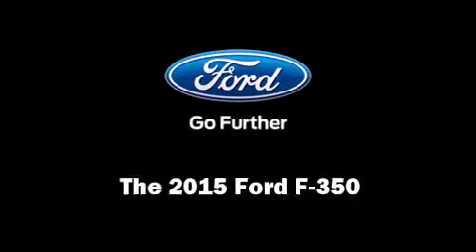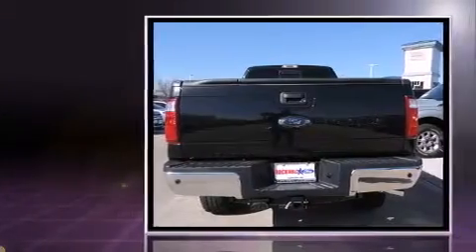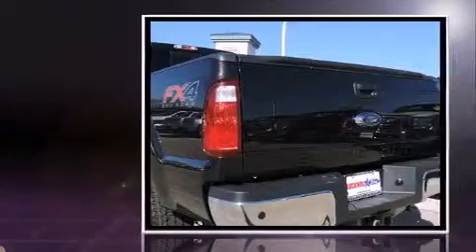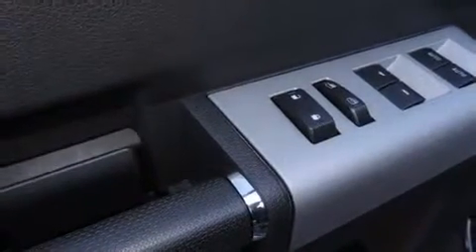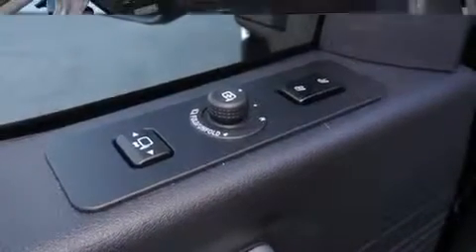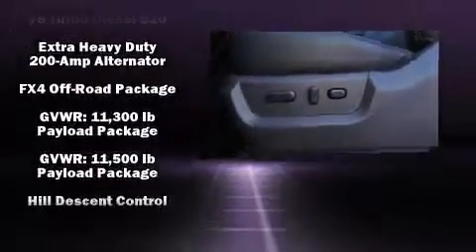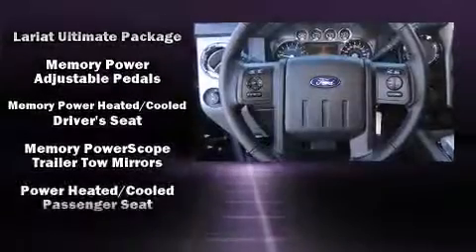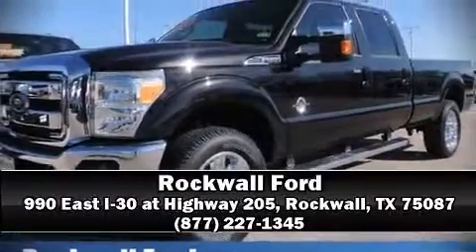2015 Ford F-350 Lariat in Rockwall, TX 75087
Rockwall Ford
990 East I-30 at Highway 205

Outstanding design defines the 2015 Ford F-350. It features an automatic transmission, 4-wheel drive, and a powerful 8 cylinder engine. A turbocharger further enhances performance, while also preserving fuel economy. Ford prioritized fit and finish as evidenced by: a trip computer, heated and ventilated seats, fully automatic headlights, skid plates, an overhead console, a trailer hitch, and seat memory. Features such as automatic climate control and leather upholstery prove that economical transportation does not need to be sparsely equipped. Power adjustable pedals allow the driver to optimize his or her driving position, enhancing visibility, comfort and safety. For drivers who enjoy the natural environment, a power moon roof allows an infusion of fresh air. With side curtain airbags supplementing the rest of the safety network, you can be assured that you and your passengers will experience top-tier protection. Our sales reps are knowledgeable and professional. They'll work with you to find the right vehicle at a price you can afford. Come on in and take a test drive!